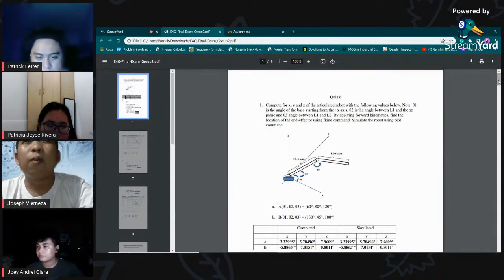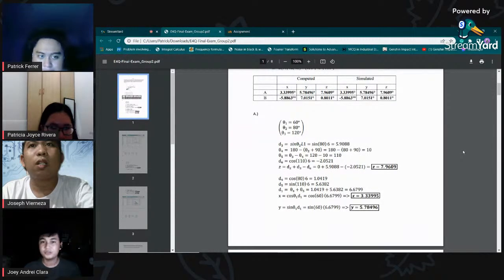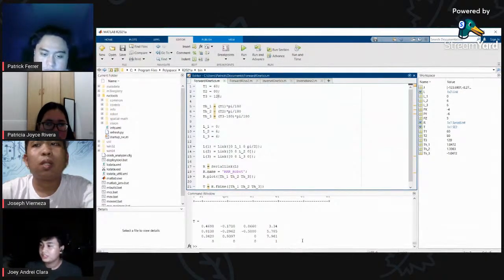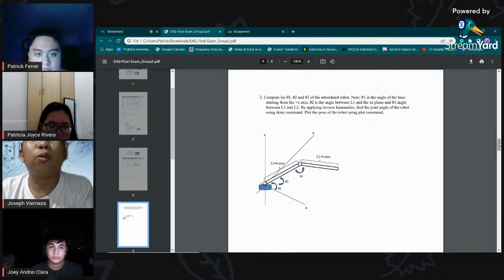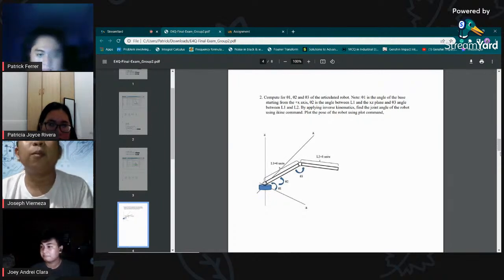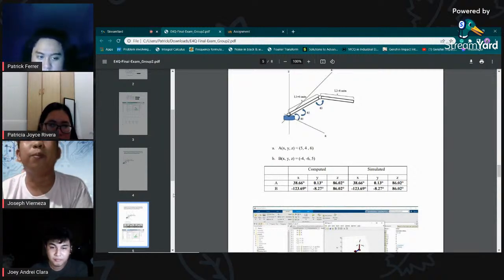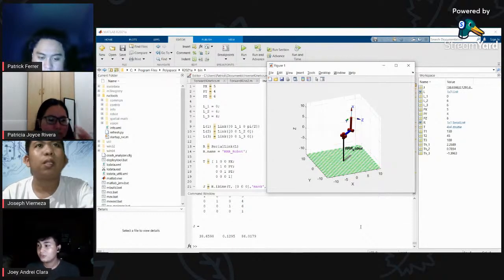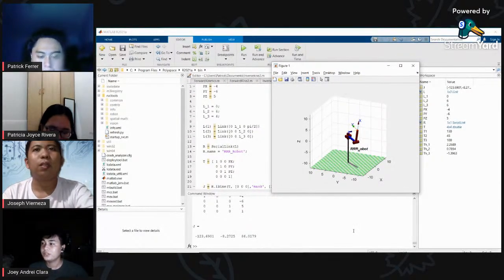E4Q_FinalExam_Group 2